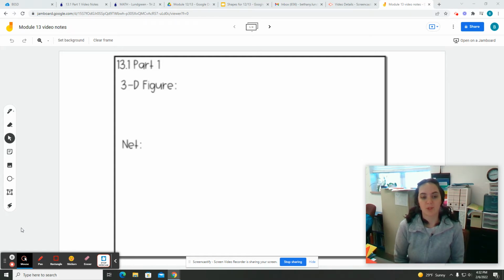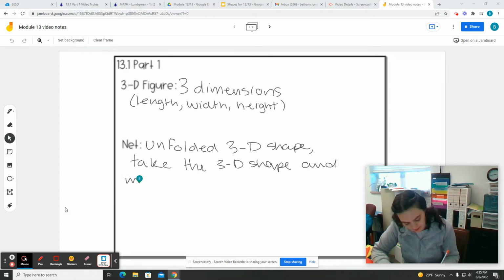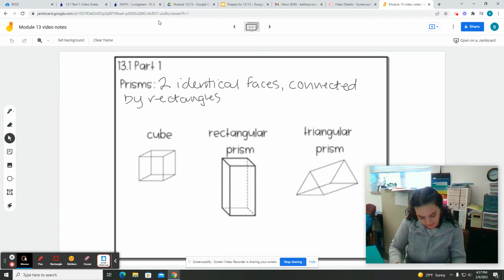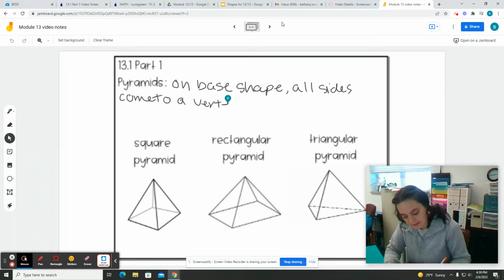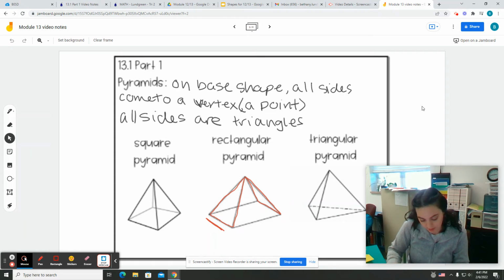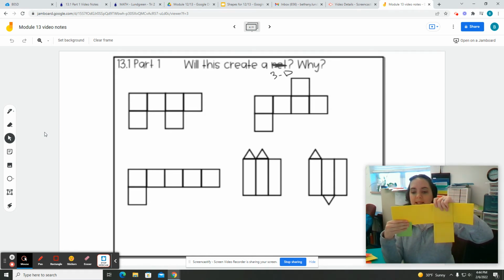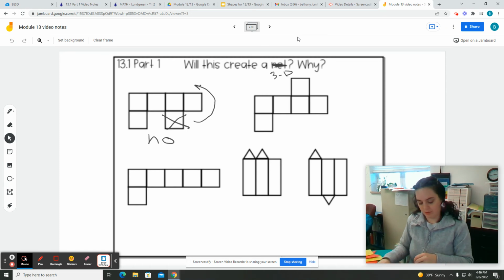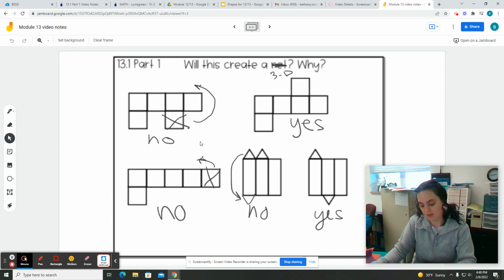13.1 Video Notes Part 1